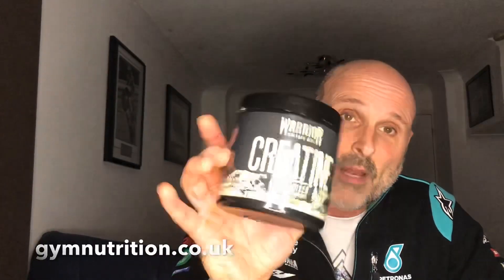HOW TO USE CREATINE for muscle growth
How to use creatine monohydrate for muscle growth and strength. in this video we explore the best tried and tested ways to use creatine for maximum effects